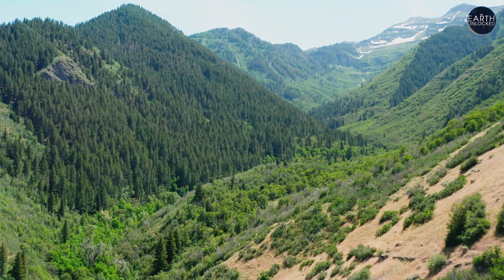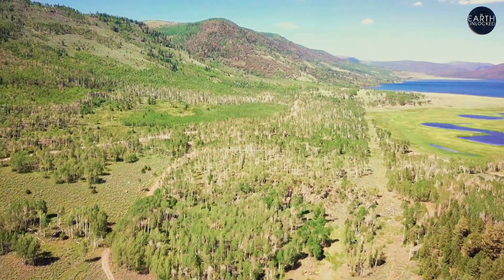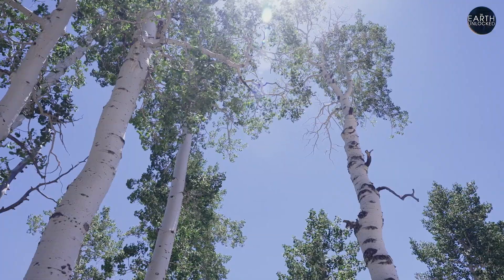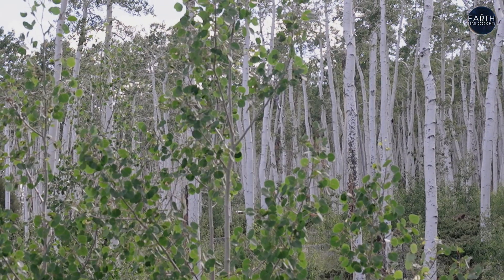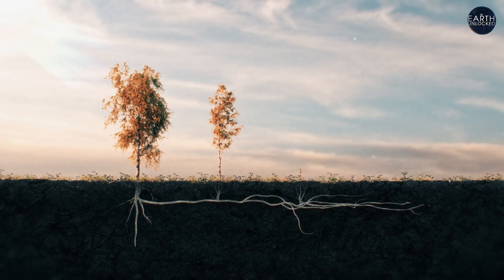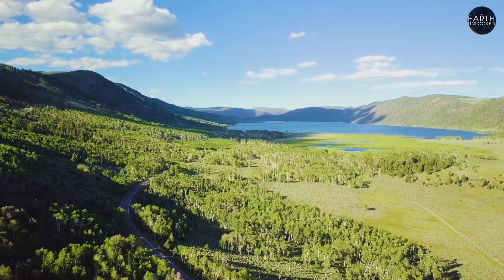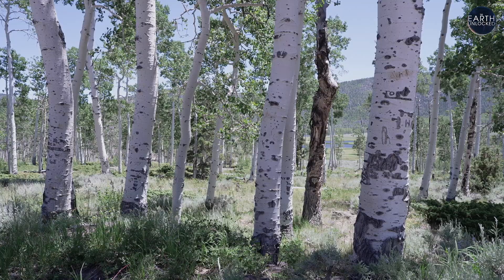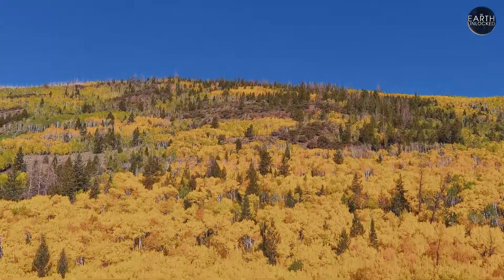This is the largest living organism on the planet!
This may look like a forest of aspen trees, but it's actually ONE living organism.  Pando is the world's largest tree, with over 40,000 branches spanning 106 acres. Oh, and it is up to 12,000 years old.

00:00 The largest living organism on the planet
01:05 It's all connected
02:26 Circle of life

Earth is a mystifying and complex planet whose remarkable natural wonders are forged by extreme weather, constant geologic change, and biological evolution. The Earth Unlocked delves deep into their mysterious past and present, revealing secrets, truths, and treasures hidden within for billions of years.

We’re Pattrn.